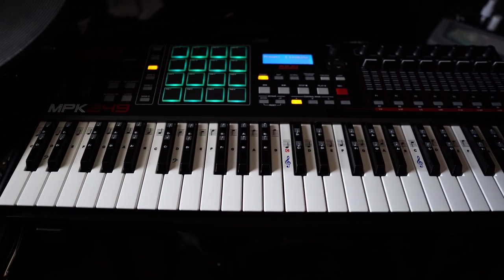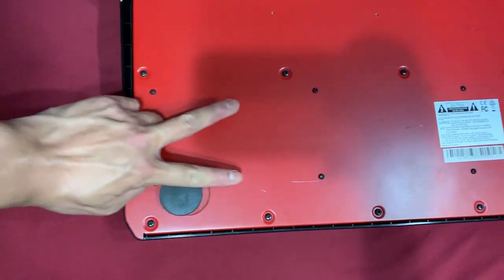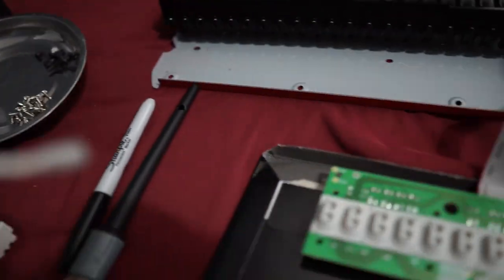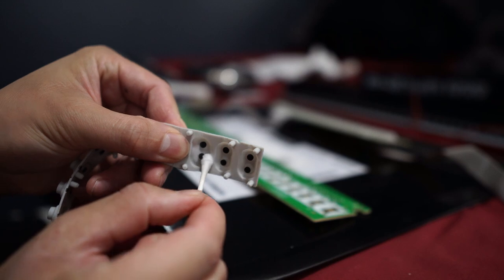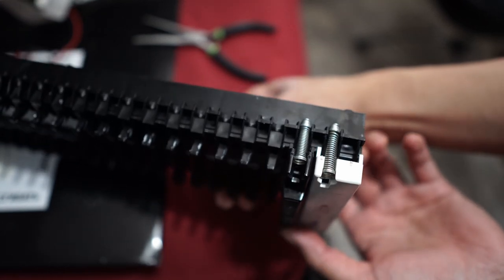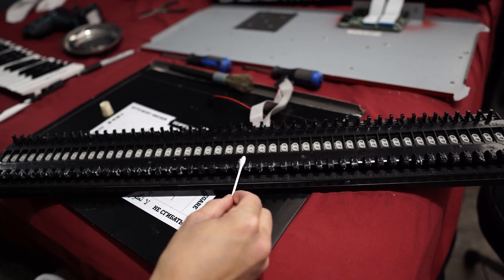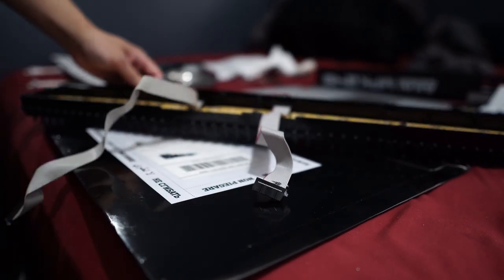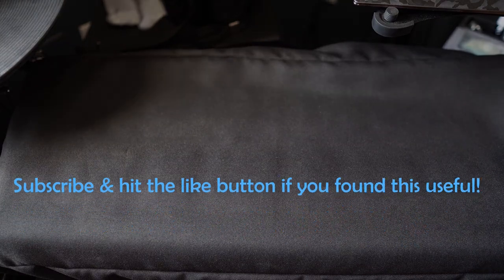Akai mpk249 midi keyboard sticky keys fix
Wait don't give up yet! Akai MPK249 and midi keyboard clean and fix.
However, please do this with your own discretion, there are also other hard to find videos similar to this process.

1. remove screws on the rear of your keyboard
2. slowly slide and remove the L and R plugs from the board (may be hot glued so pull gently and label them L and R so they aren't mixed up)
3. remove the screws from the "yellow" backing of your keys (there are two yellow circuit boards for the keys, keep in mind your are removing them in reverse order since you flipped the keyboard over)
4. remove the springs with pliers by pulling upwards (being careful not to let go as they will fly), clean keys that are sticky and clean them with rubbing alcohol paying attention to clean all areas of contact
5. install in reverse order and test before fully screwing everything back up

Music track during video was made by me with this same keyboard.